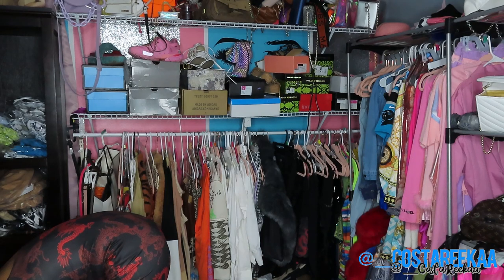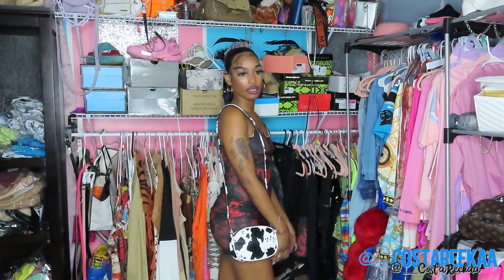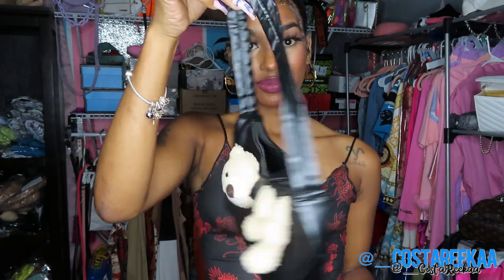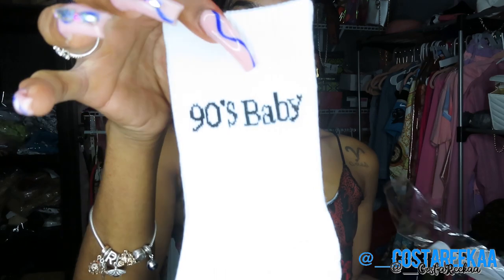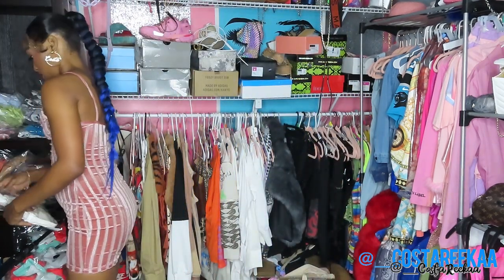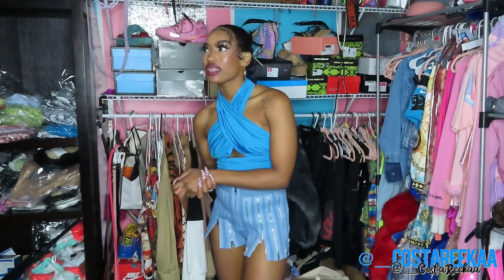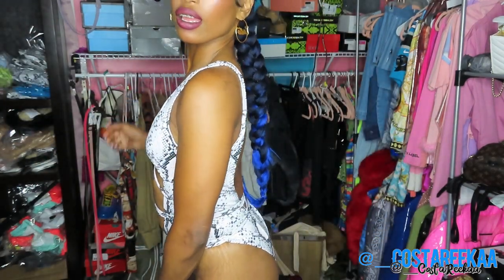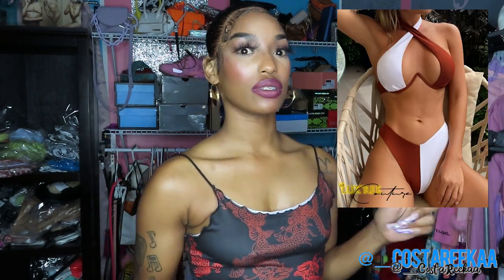Reeka's Vlogs: SHEIN WHO? Luxree Couture Inventory try-on & clothing Haul | Week 2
Hey Costareekans,

this is my second week of being a business owner and here the inventory for LUXREE couture this week.  🥰

Age: 26
Height: 5’3
Weight: 135lbs